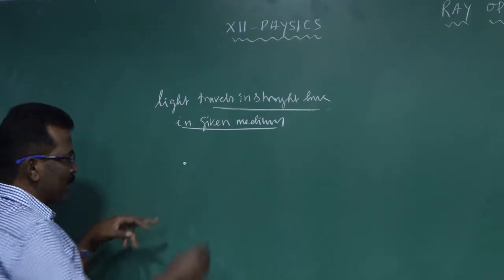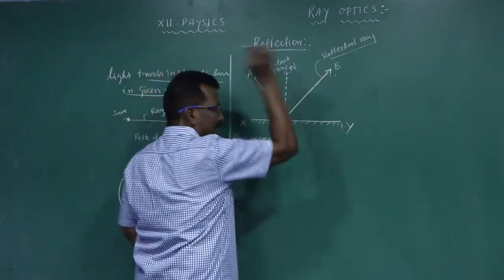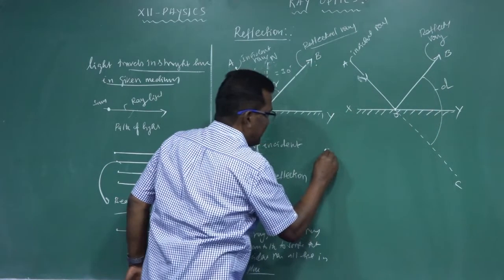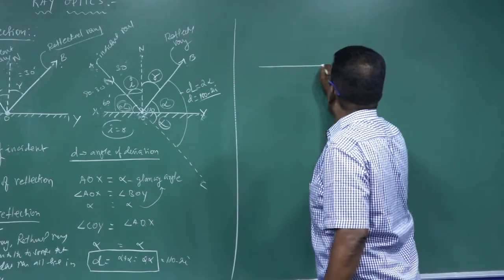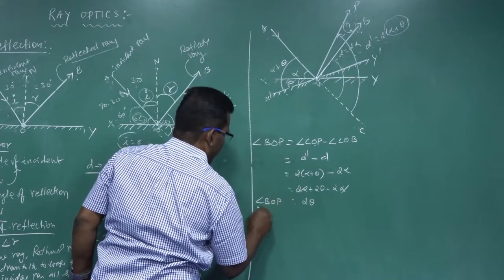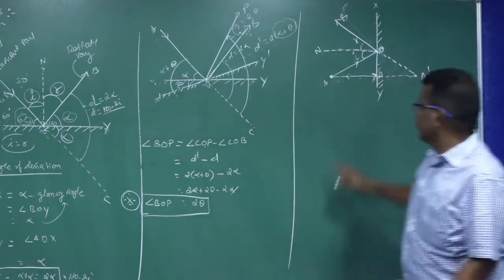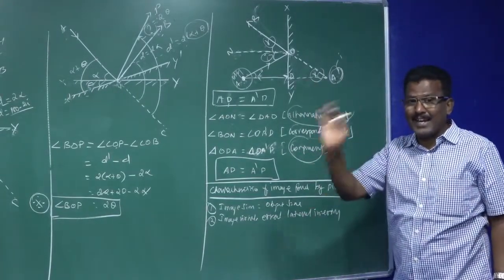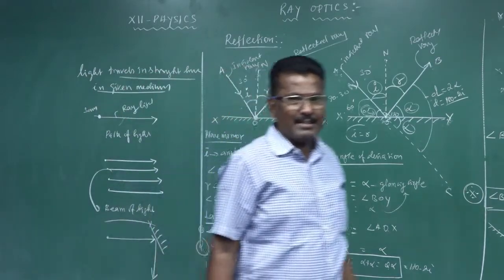XII-PHYSICS-OPTICS-REFLECTION-PRESENTED BY MR.C.M.Murugan.